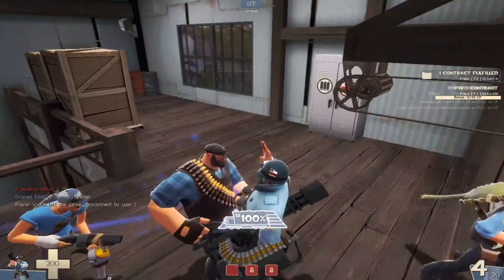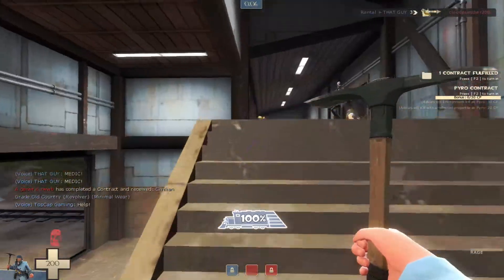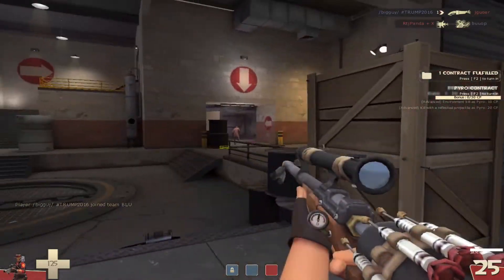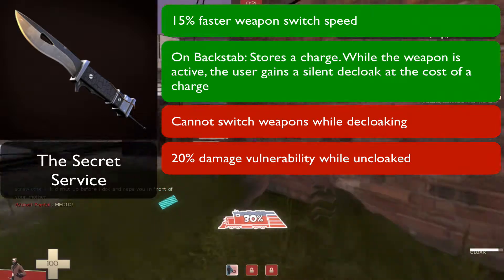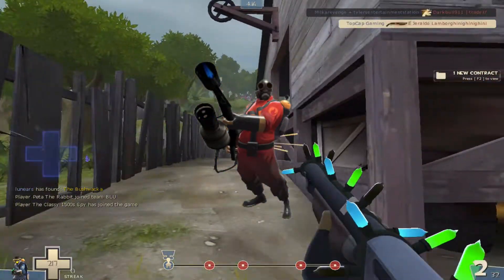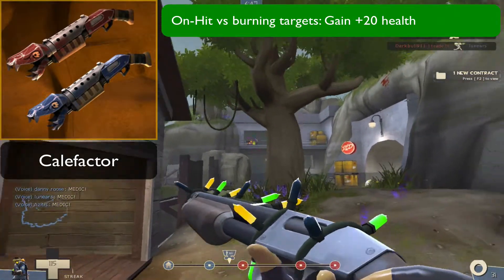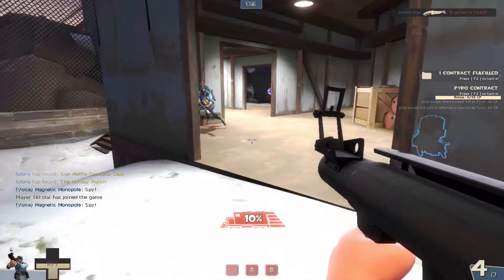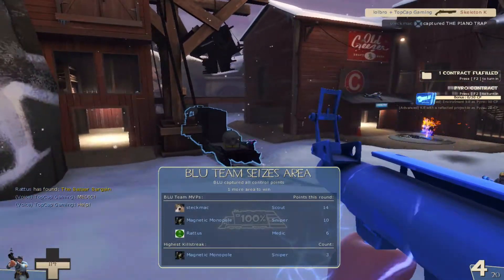TF2 Commentary | 24 Weapon Ideas For Spy Vs Engie Pt 1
With so many good weapon designs in the TF2 workshop, and with the next TF2 update looming above our heads (probably for the next few months), is seems that 24 of the weapons in the workshop have been prepared to be put into the next major update. Well what are their stats? We don't know, but it's been my mission to find the best abilities that could fit into the weapon while still being balanced. So here's the first half of the new weapons we can expect to see in the next Spy vs Engineer, or Alien Invasion, update!